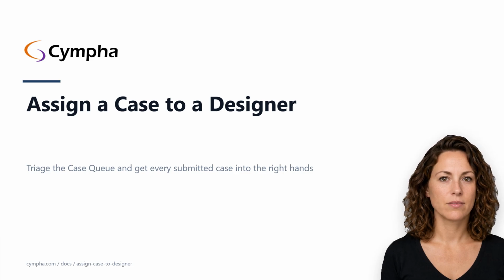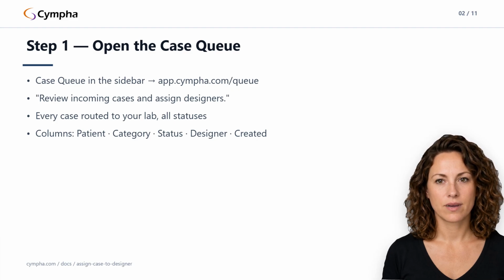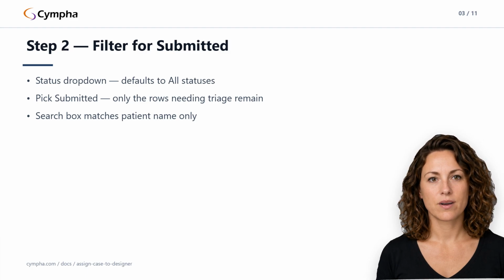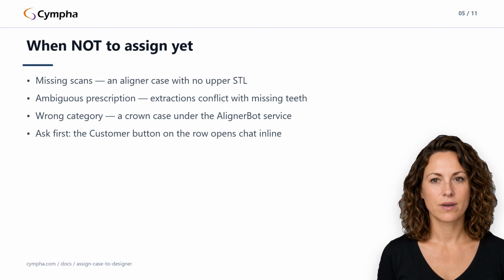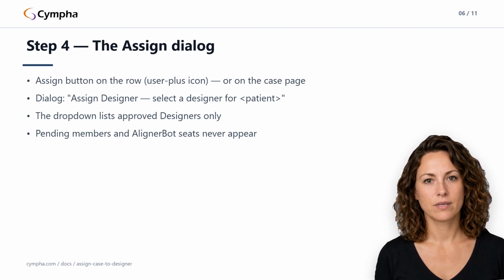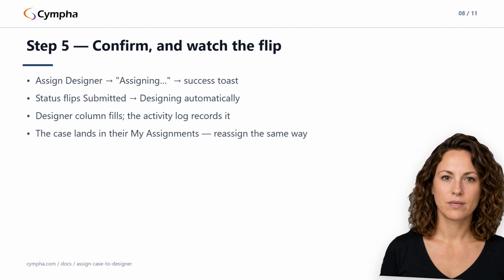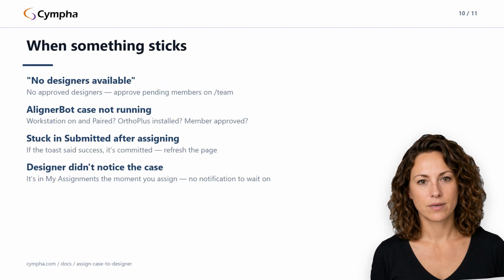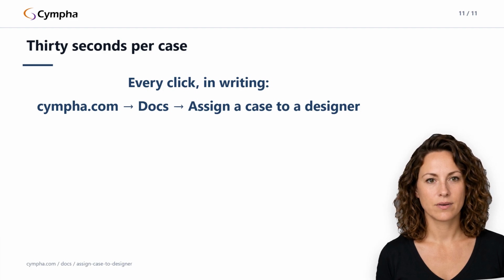28 assign case to designer